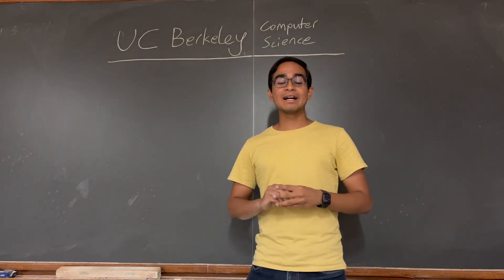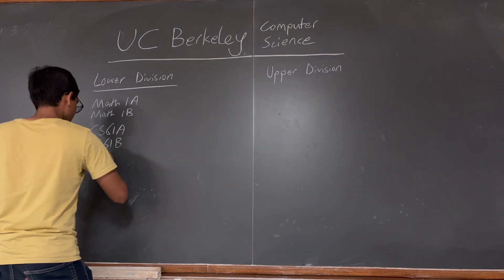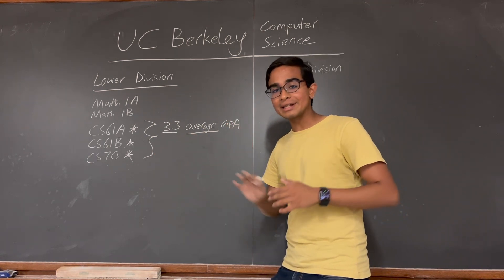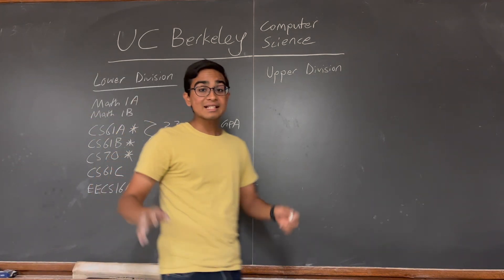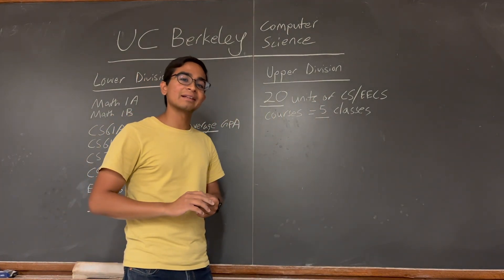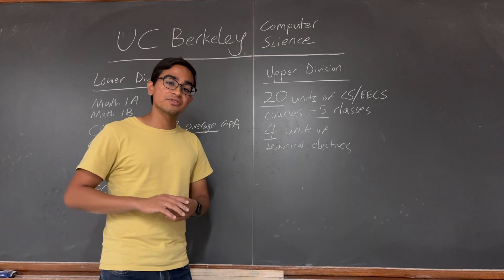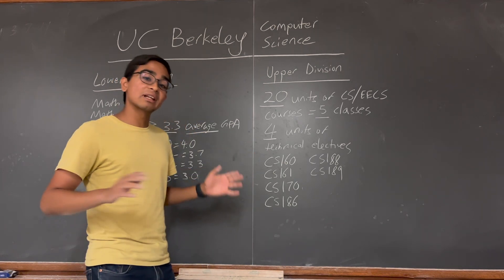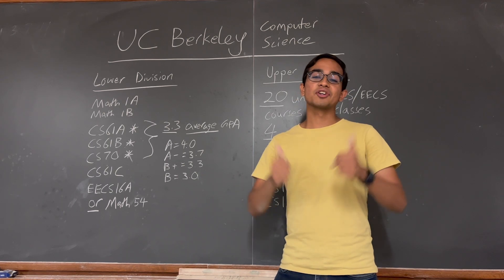Everything You Need to Know About the UC Berkeley Computer Science Major in 10 minutes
This video is up to date with the recent changes to the UC Berkeley Computer Science curriculum. Hopefully this video especially helps anyone considering majoring in Computer Science at UC Berkeley!

Check out my Everything You Need to Know About the UC Berkeley Data Science Major in 8 minutes at this

Check out my Day In The Life of a UC Berkeley Computer Science Student at this